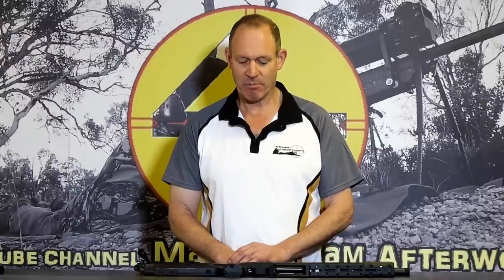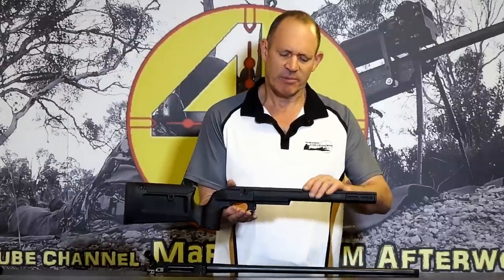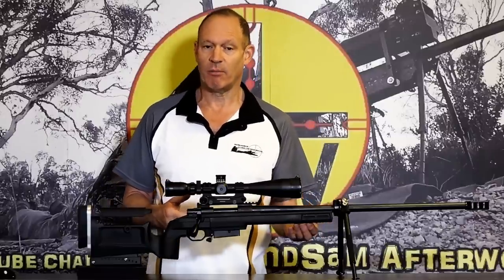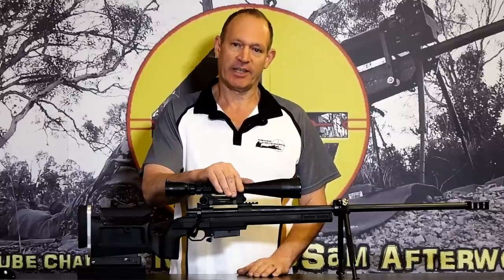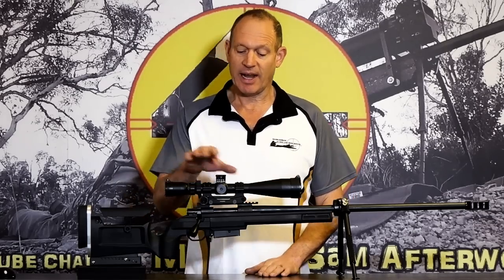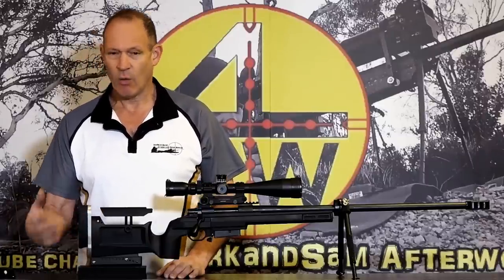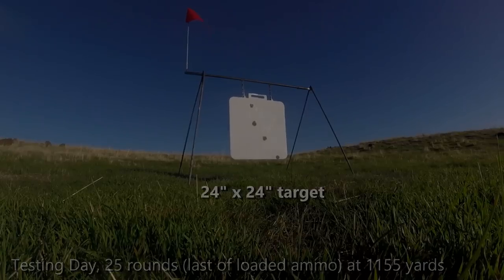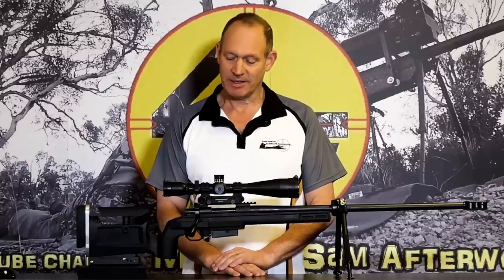Off the shelf, bolt on, budget Precision Rifle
Precision Rifle build with off the shelf parts, all explained and long range tested